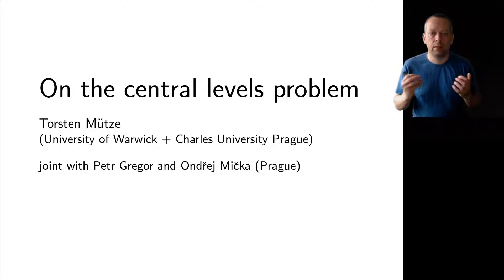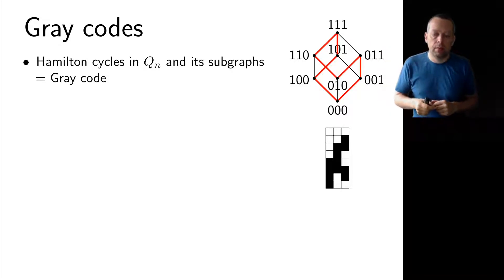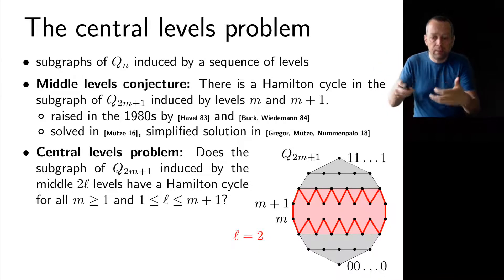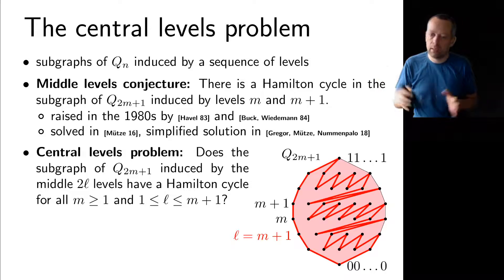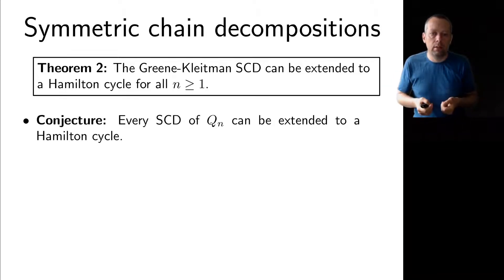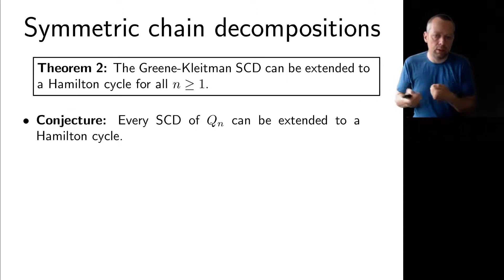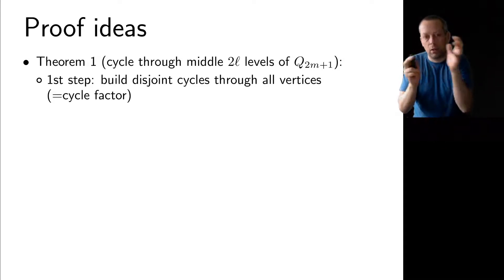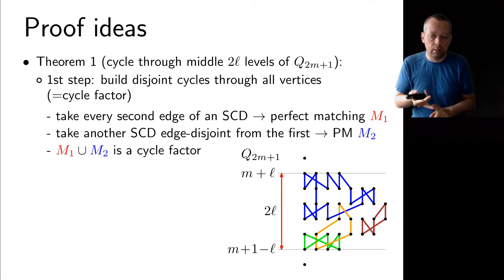A3.B — On the central levels problem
ICALP-A 2020
On the central levels problem
Petr Gregor, Ondřej Mička, Torsten Mütze